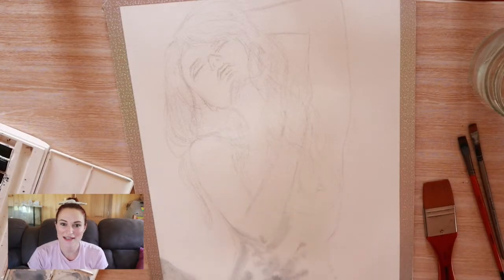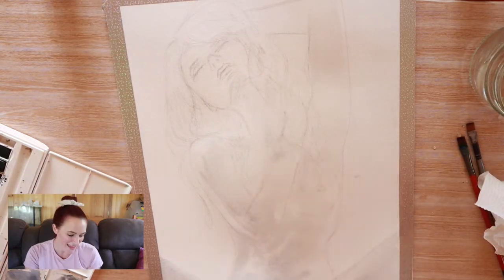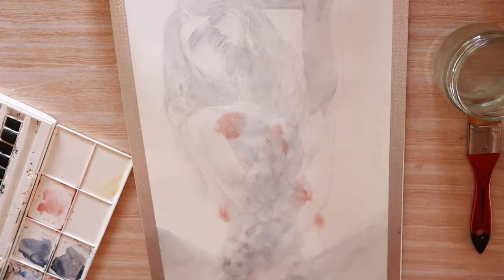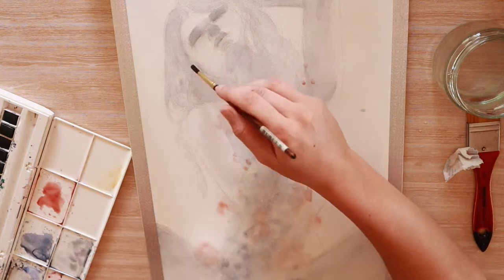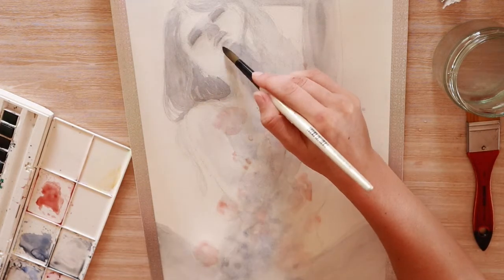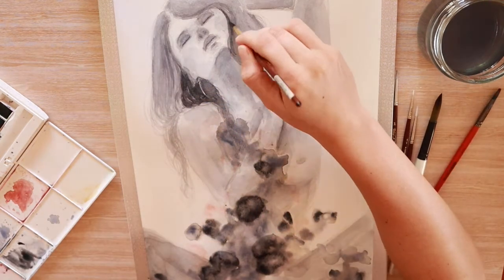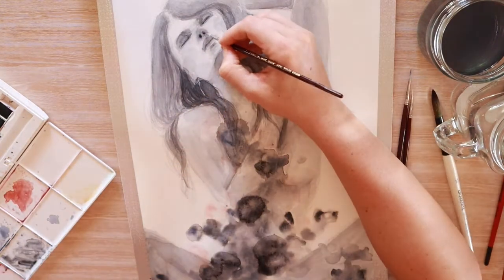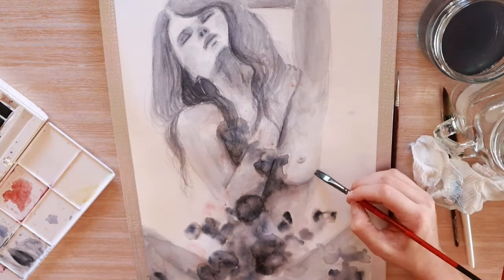WATERCOLOUR PORTRAIT SPEEDPAINT | Sketchbook Session 4 | Art Chat | Watercolour Cauliflower Effects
Hi Guys!

I hope that by sharing my sketching practice/studies and watercolour study sessions with you guys that it might inspire you to keep making entries in your sketchbook!

I want to keep these videos quite raw and just be honest with you guys about where I am at!

In todays sketchbook study session, I used painted using watercolour on to paint portrait / figurative study, Im really happy with how this piece turned out!

I always found it hard to remember to practice art just for myself and so another big reason for making these sketchbook study session is too hold myself accountable and to make sure that I keep making art in my sketchbook and to keep practicing!

If you have any video ideas or videos you would like to see please them in the comments  and I will do my best to help you out :)

See you In the The Next Video!!
Bye Guys! :D

Rhiannon
RMH ART